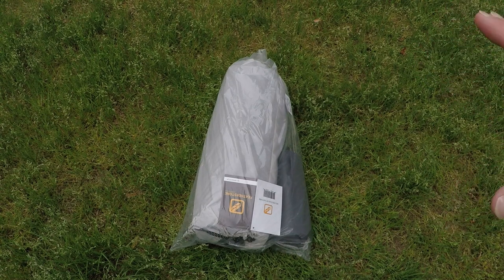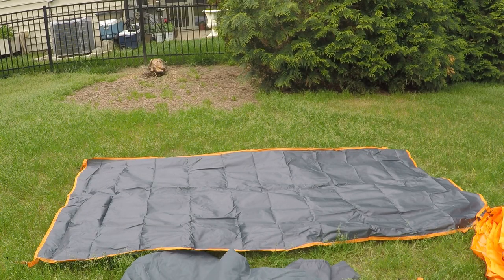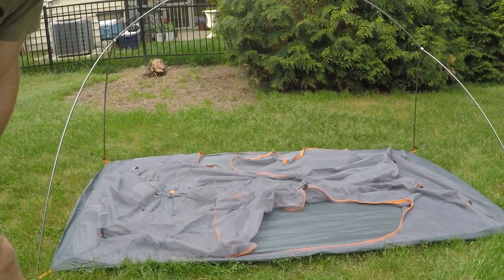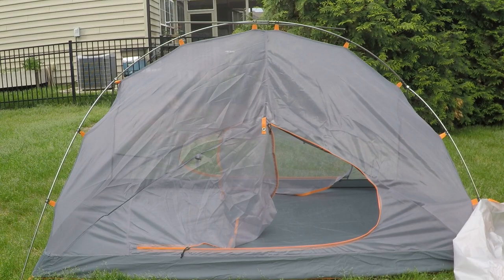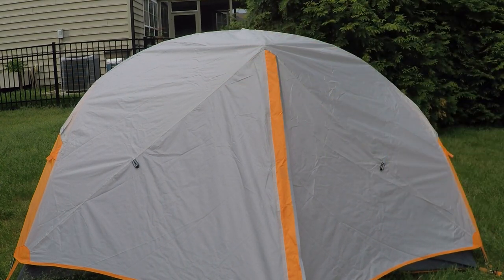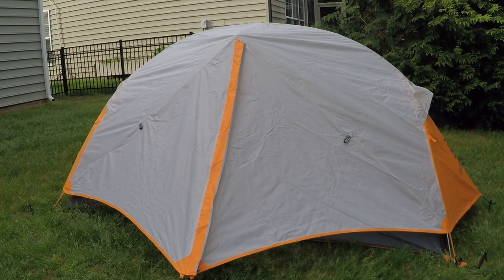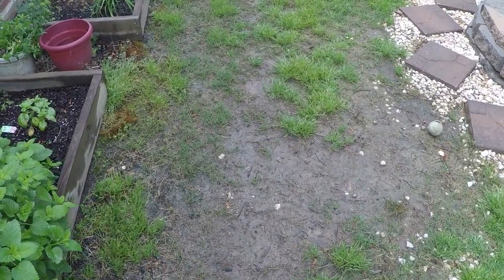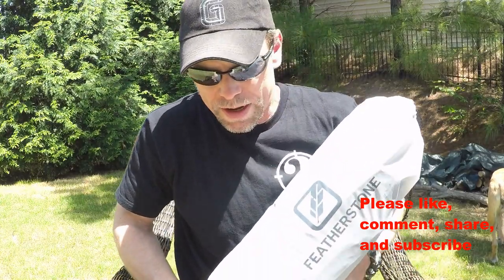Featherstone UL Granite 2 person tent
This is a great 2 person tent that can be set up 3 different ways as so You can adjust the weight according to your needs.  It is very well made, seam sealed, and plenty of space for 1 person and gear on the inside, or 2 people with gear on the outside!  If you are camping with someone and want carry the full set up, but decrease the weight you can always split up the tent between the both of you.